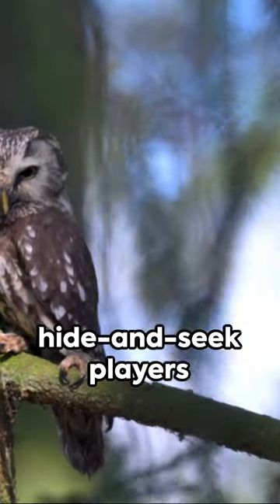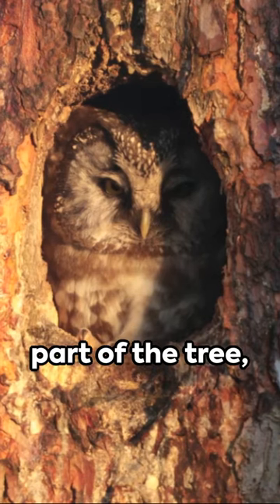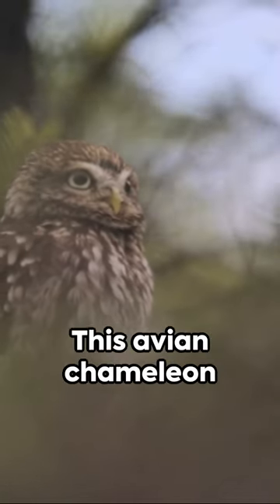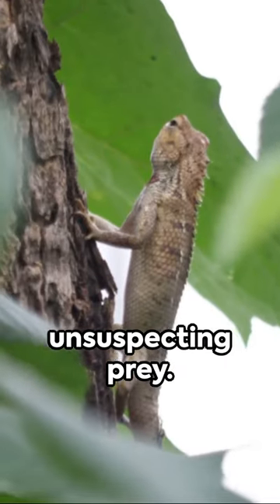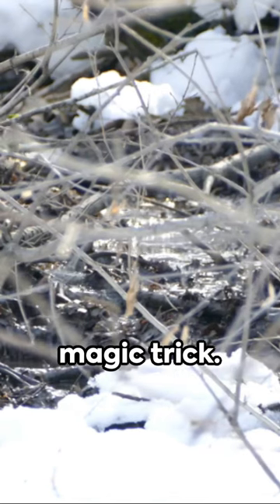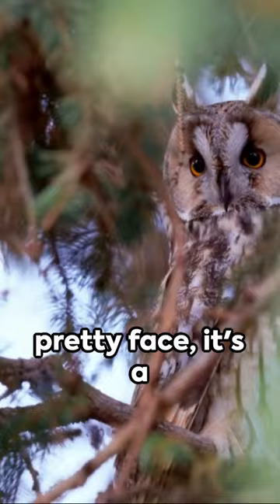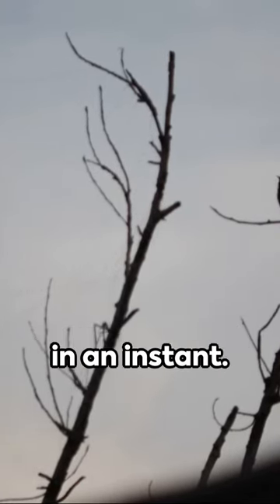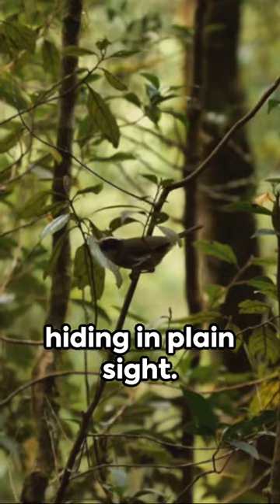The Winged Stealth Hunting Machine 🪶🌳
Discover the Masters of Disguise in the animal kingdom! 🌿🦗🍃 Join us on a journey to unveil the incredible camouflage and mimicry tactics that make these creatures the true masters of blending in. Explore the secrets of survival through disguise.